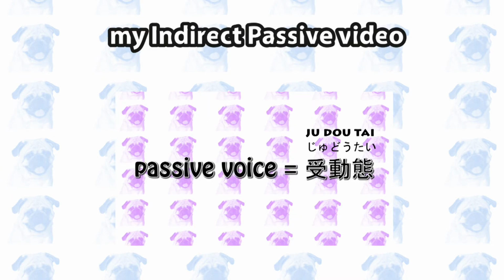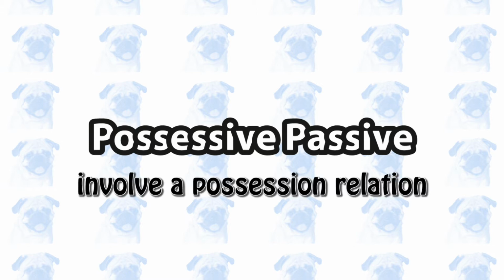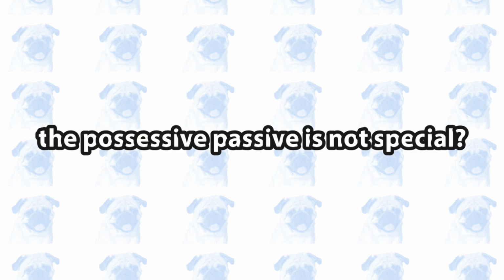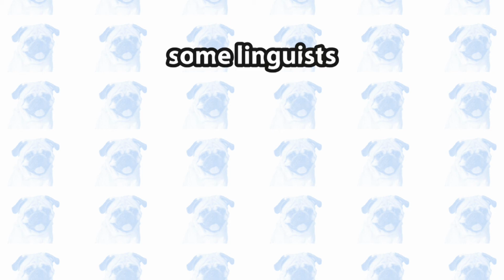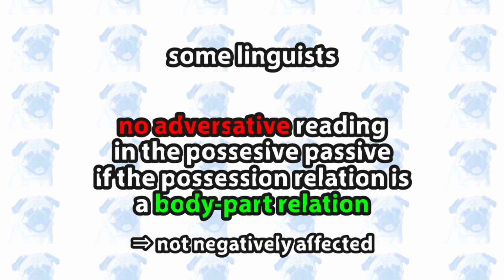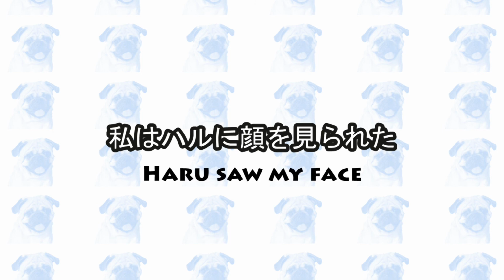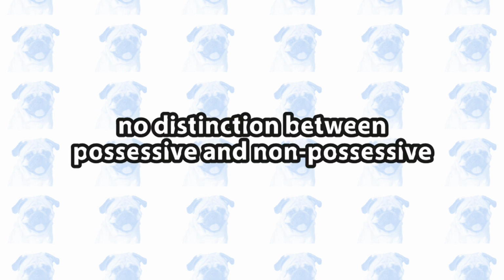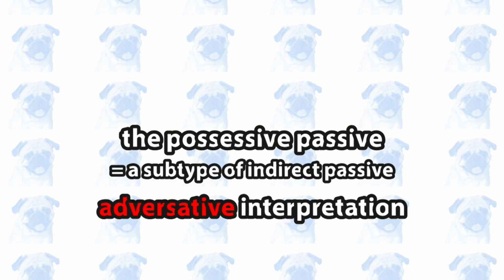Possessive Passive [Japanese Grammar #3]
This is a sequel to my 'Indirect Passive' video released earlier.

Reference:
Shibatani, M. (1994). An integral approach to possessor raising, ethical datives, and adversative passives. Proceedings of the Twentieth Annual Meeting of the Berkeley Linguistics Society: General Session Dedicated to the Contribution of Charles J. Fillmore. pp. 461-486.